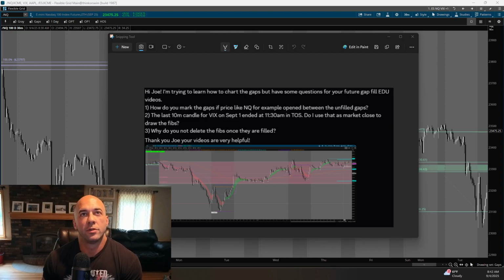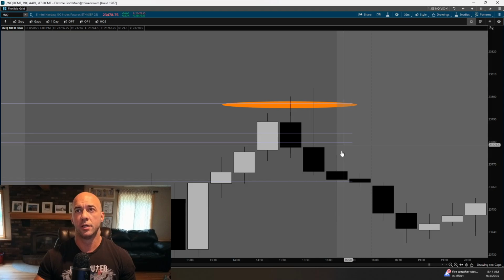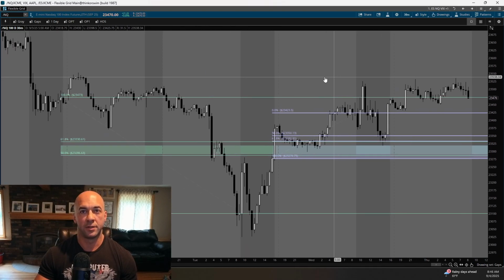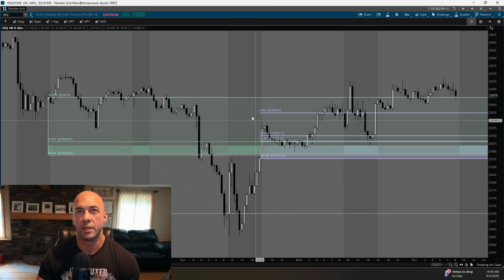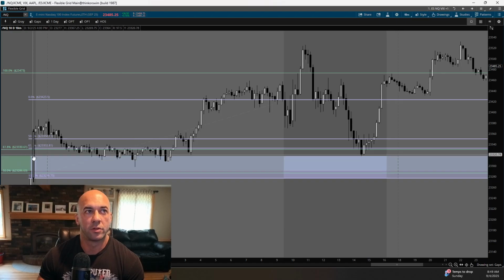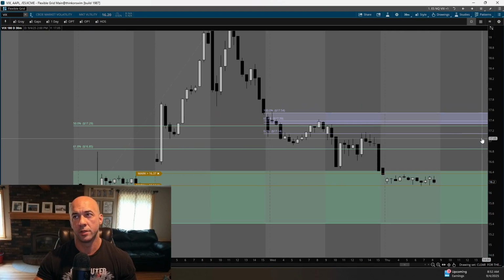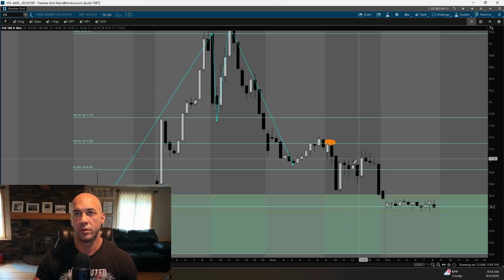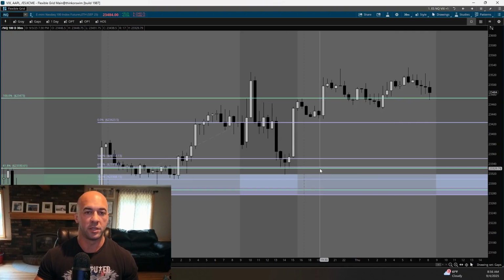Gap Fills: The Question Everyone Gets Wrong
For RTH and for holidays, also Q&A 9-4-25

Answered these questions I received:
1) How do you mark the gaps if price like NQ for example opened between the unfilled gaps?
2) The last 10m candle for VIX on Sept 1 ended at 11:30am in TOS. Do I use that as market close to draw the fibs?
3) Why do you not delete the fibs once they are filled?